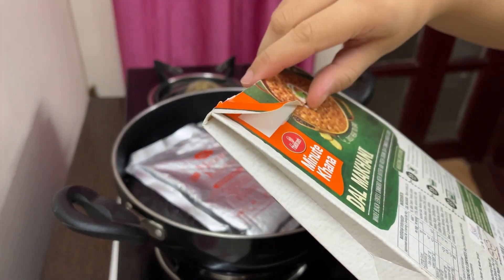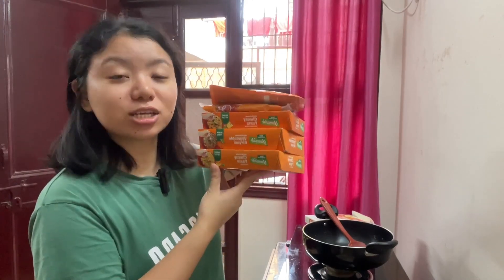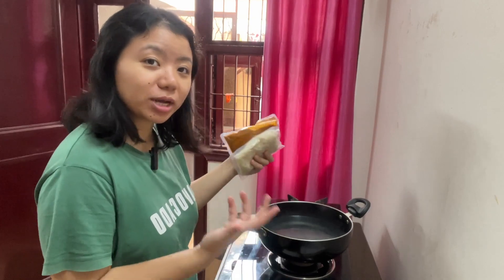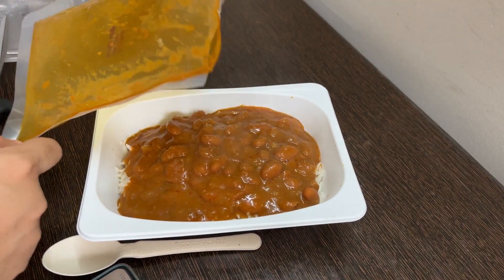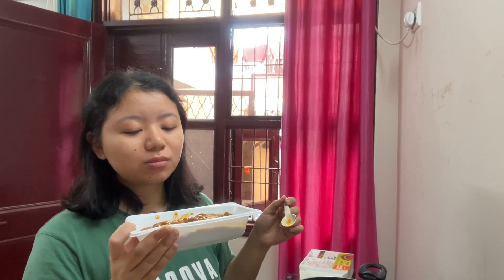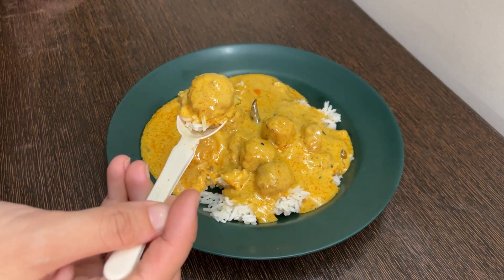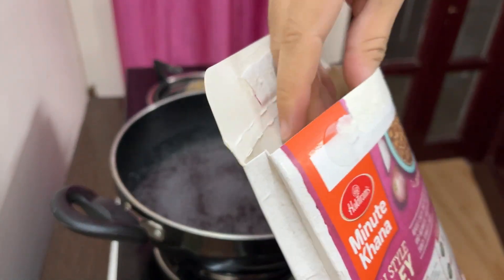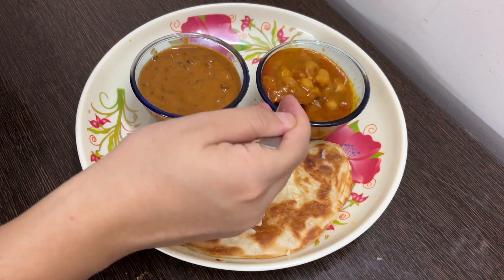Eating Ready to Eat food 24 hrs• Haldirams Minute khana • Easy and yummy food challenge day